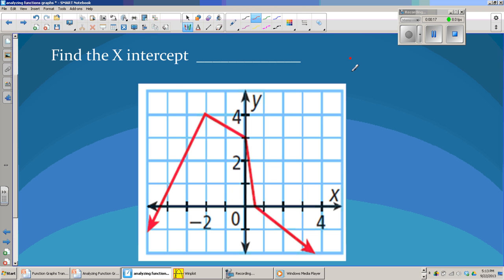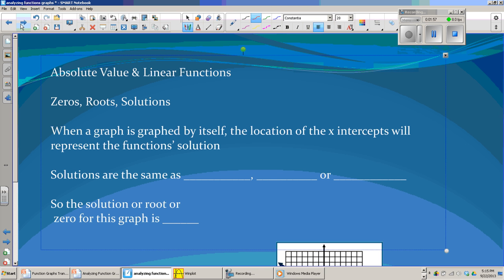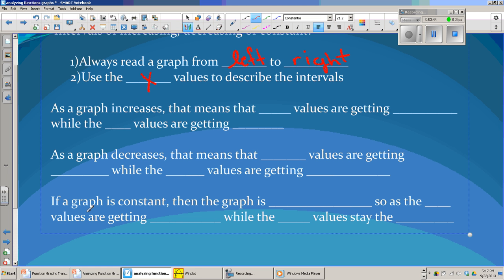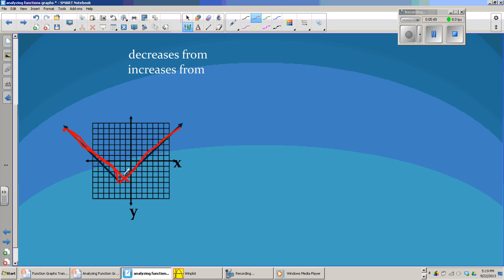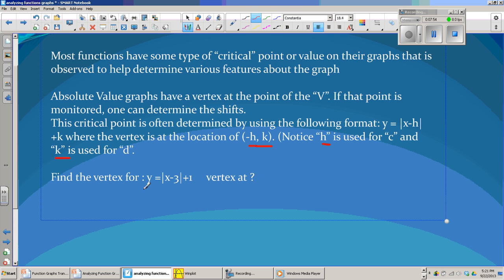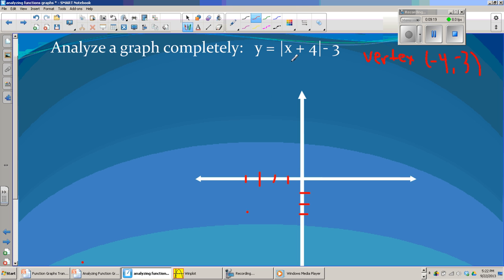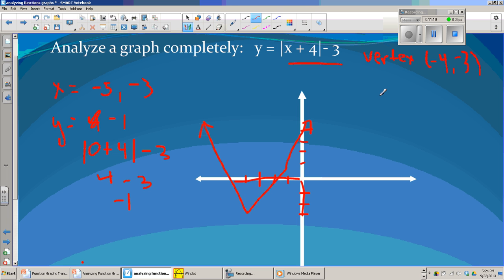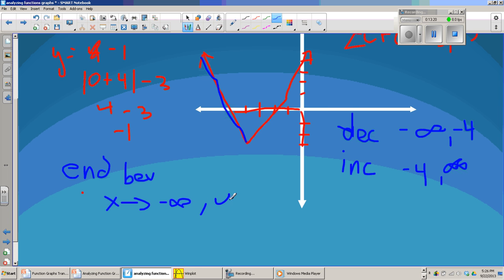analyzing graphs part 2